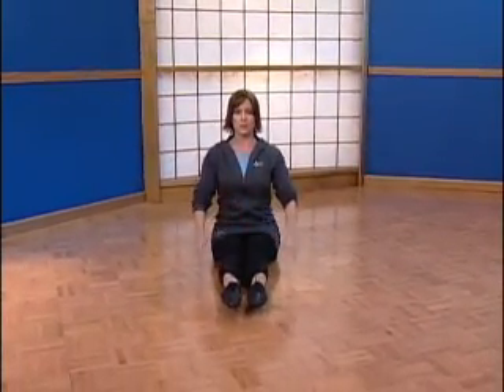BB1ED - Behind Barres Ballet Video Dictionary Vol. 1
This DVD shows Judy Rice in what is not a do-along class but more of a reference book for teaching ballet.  Starting with the first movements you introduce to that beginning student, Judy explains many different ideas and concepts for teaching ballet. She offers several ways to keep the process interesting and make the kids have some fun.  Every position and movement is analyzed and discussed in classroom order. The 21 different chapters make it easy to find out how to teach any step.